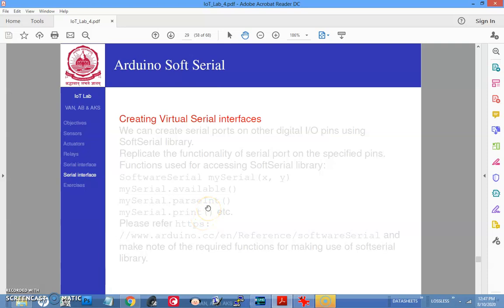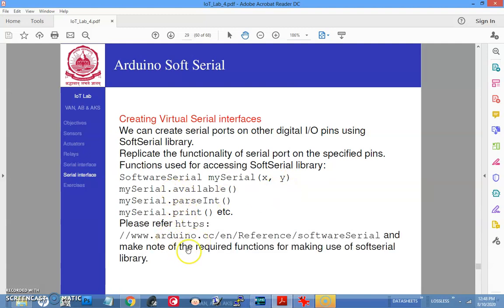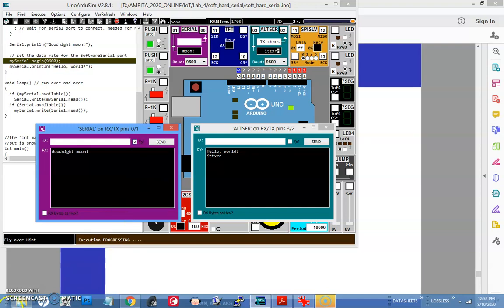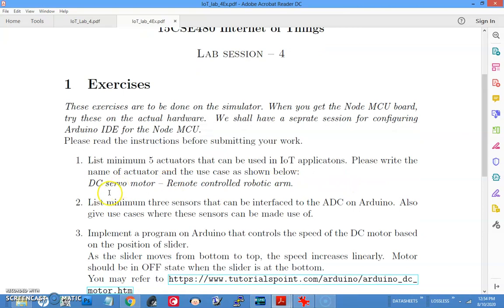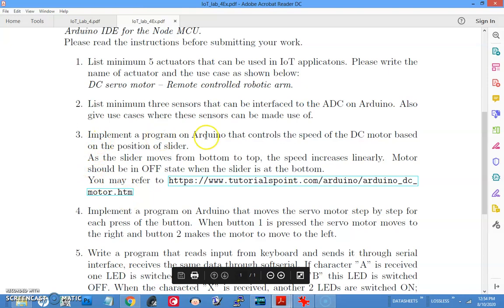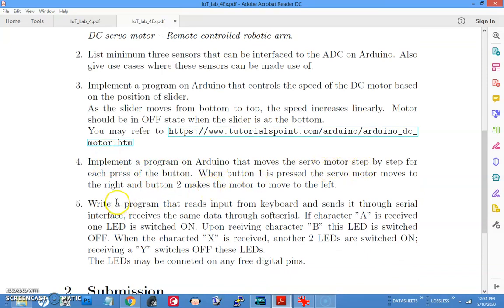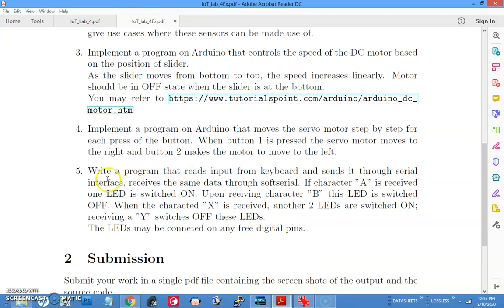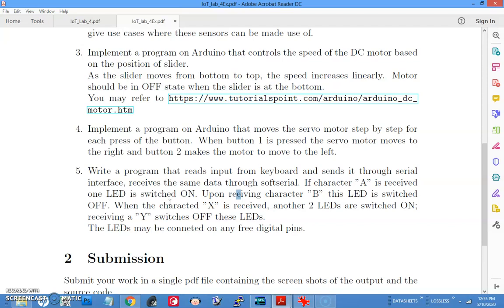Soft serial Demo